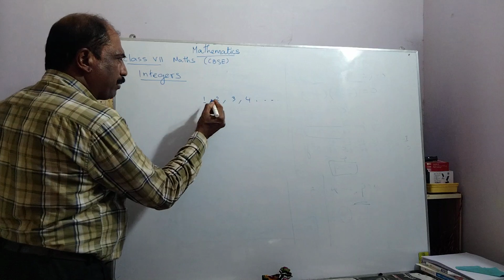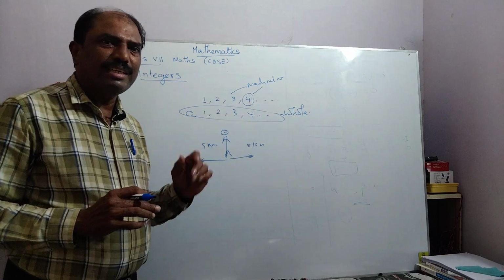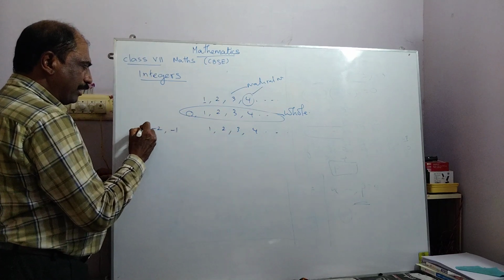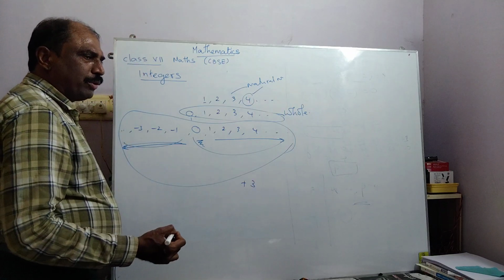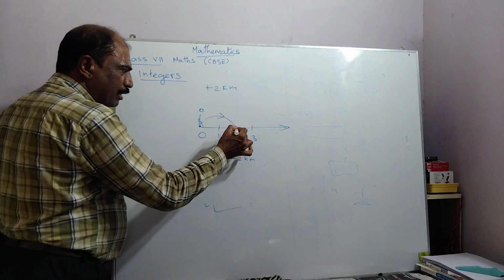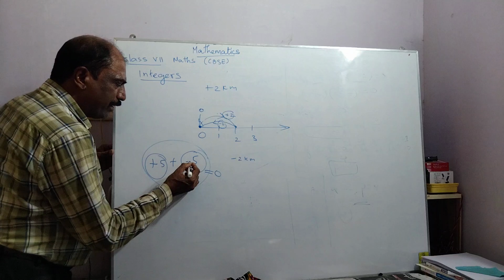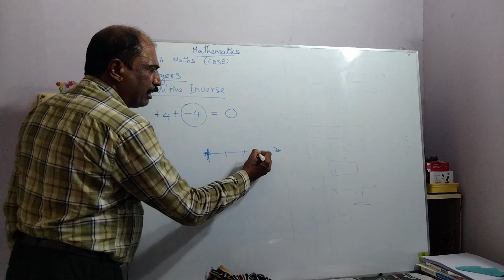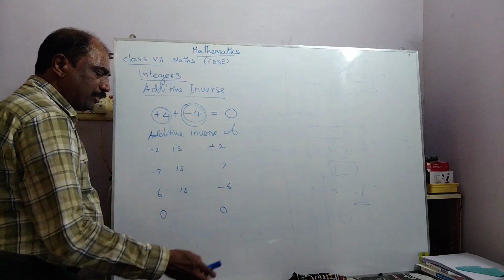INTEGERS additive inverse